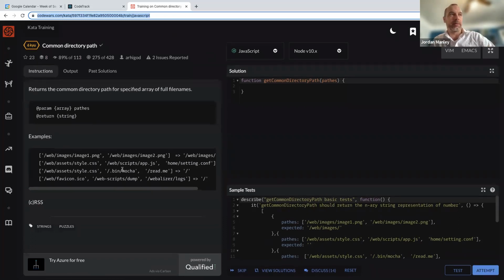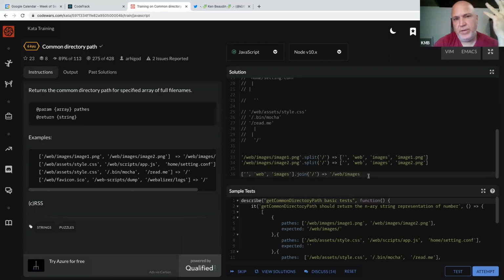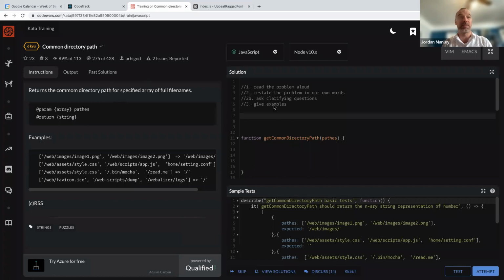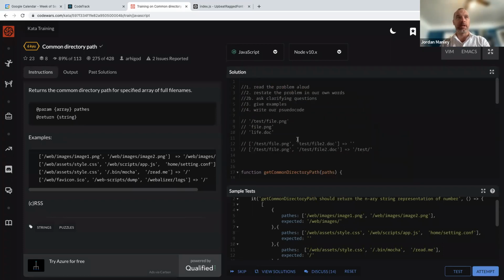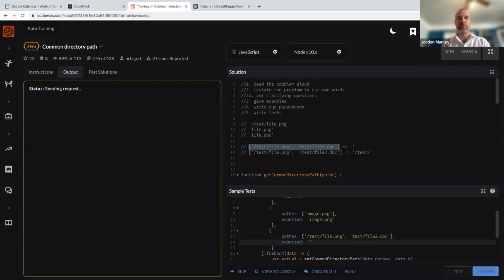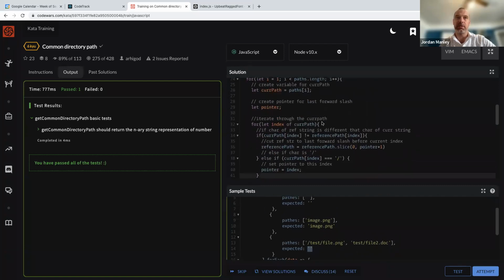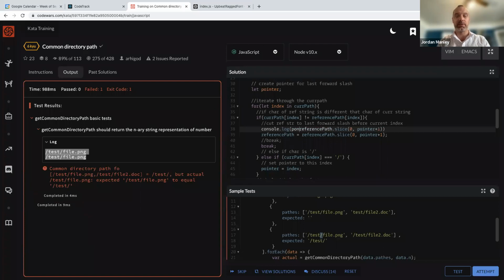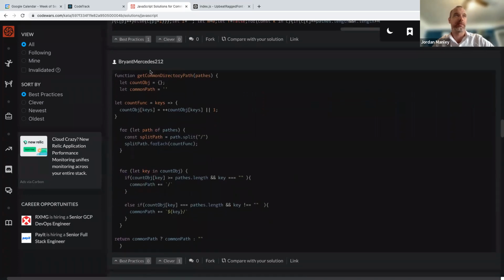Code Wars- Common Directory Path (6kyu)